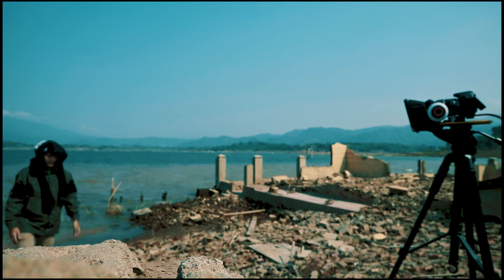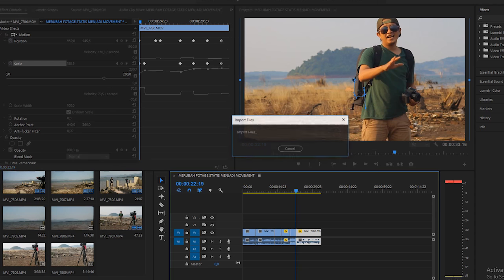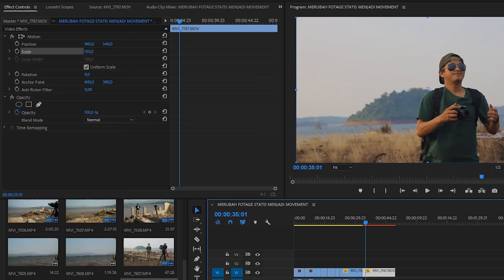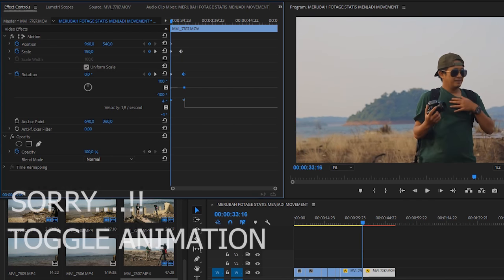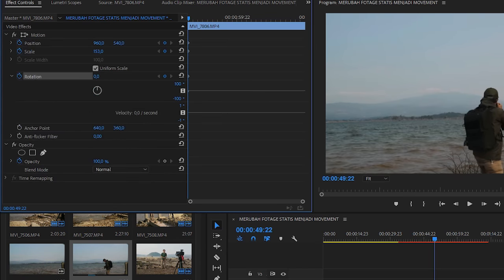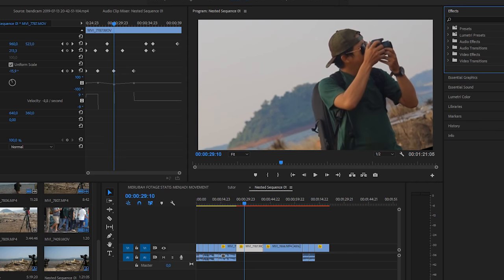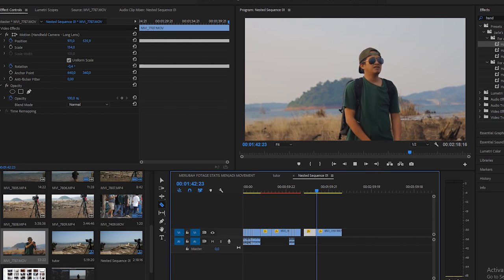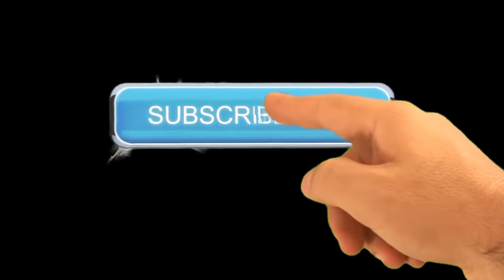TUTORIAL MERUBAH VIDEO MENJADI smooth MOVEMENTS & Shake Effect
Bikin video tanpa camera biar keliatan pake camera man gini caranya guys...

Parallaxinema
Official Chanel: